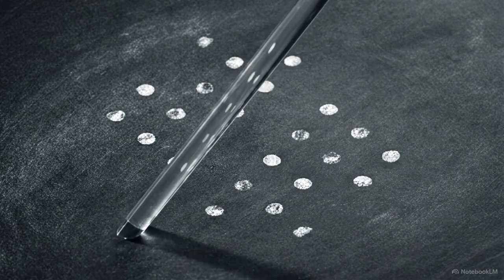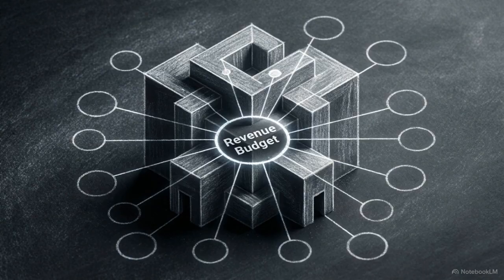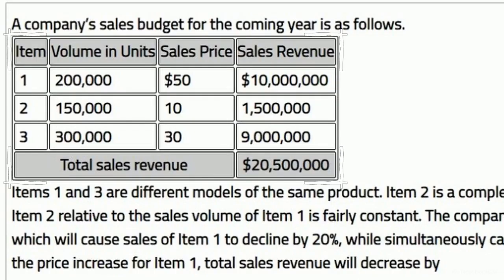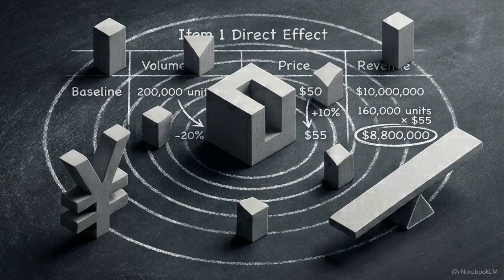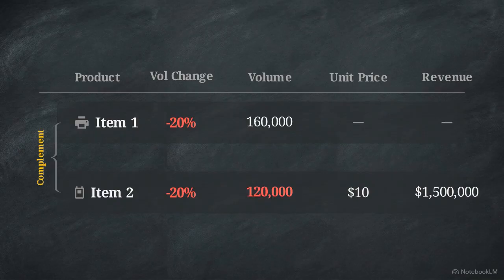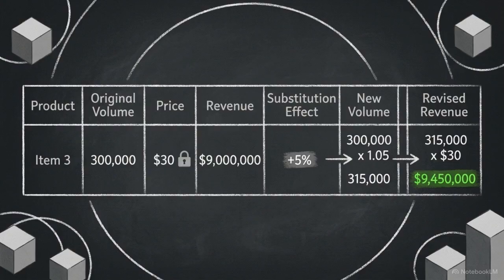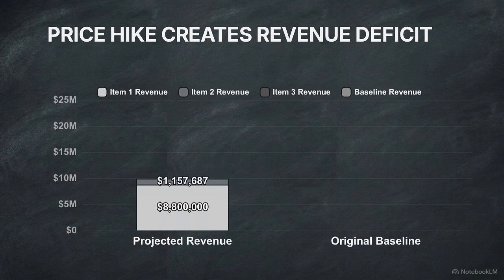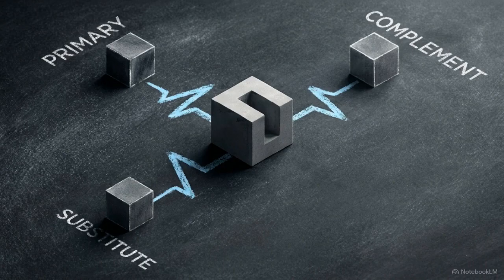01 Sales Forecast & Sales Budget Version 1